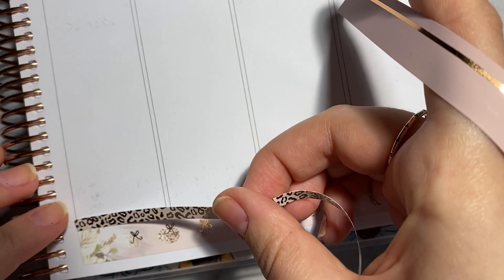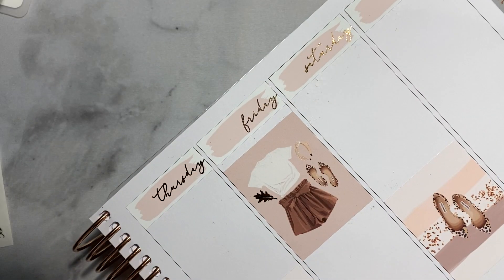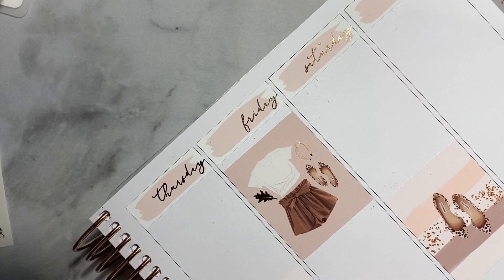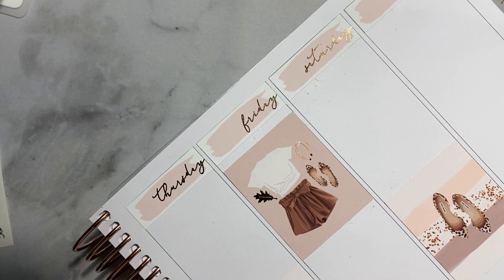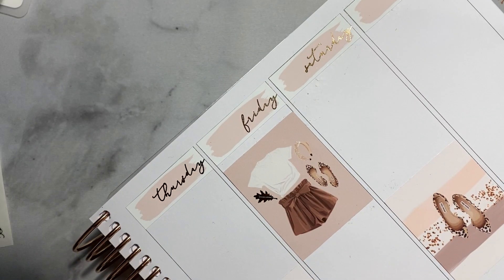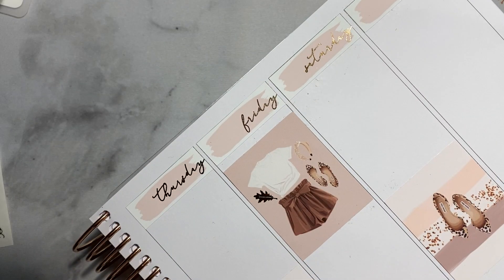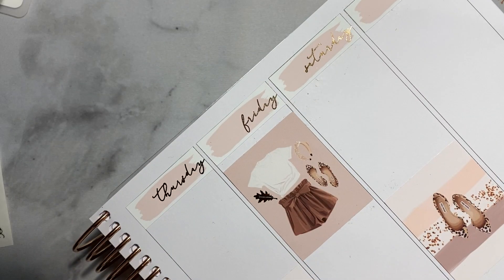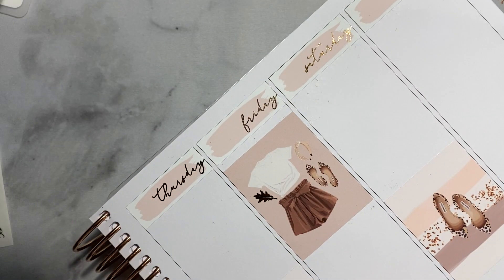Plan With Me | Harriet Wright Designs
Thank for taking the time to watch!

Planner: Harriet Wright Designs 7x9
Kit: Harriet Wright Designs - Pumpkin Spice

Most Used Icons:
Crafts By Thaowie
White Deer Stationery
Miss & Meow

Instagram: lydia.plans - I post every spread on there as I go with shops tagged so keep an eye out for this spread if you need any shop names or ask in the comments.